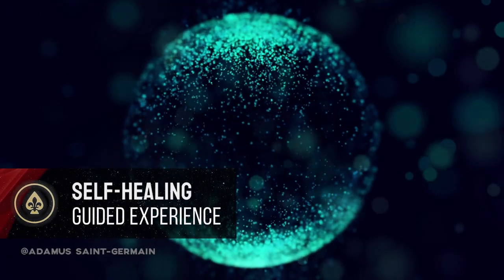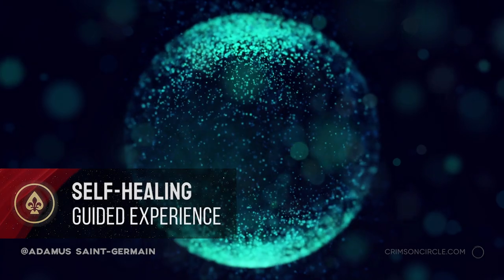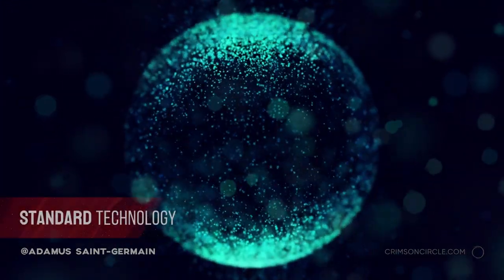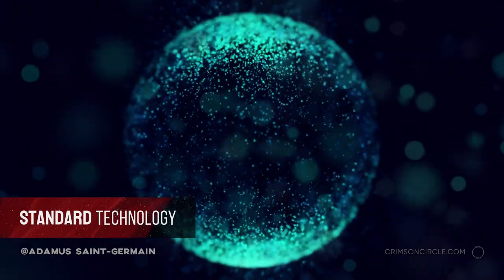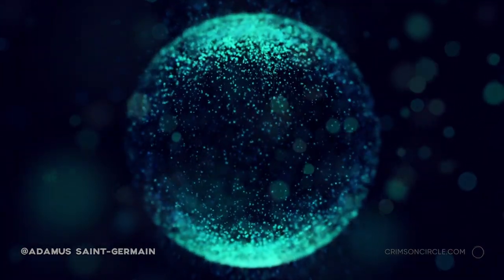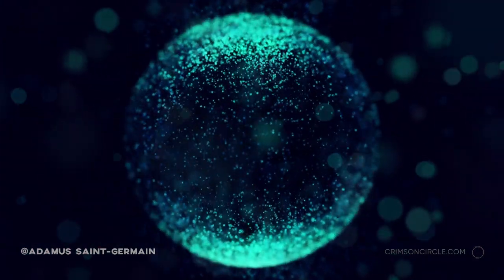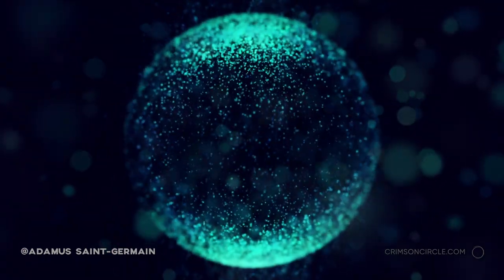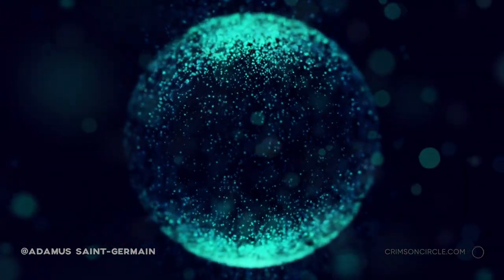✨ Self-Healing Guided Experience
📽 To see more materials on this topic check 'Body & Health' Playlist.

♤ Saint-Germain comes to the audience through his channeler Geoffrey Hoppe, taking on the title of Adamus Saint-Germain in order to differentiate the intense work he does with the Crimson Circle from previous work with other channelers.
He has brought his unique and provocative style to spiritual seekers around the globe - straightforward delivery, paradigm-shifting wisdom, arrogance, and a lot of humor.
Adamus had many lifetimes on Earth in the human condition. He has great understanding and empathy for the human journey. His human background and experiences – as well as his ascension from the human condition – give him unique insights and compassion when he’s guiding us into our Realization, in a way no alien or galactic being can do.
He’s the Captain of this spiritual pirate ship, guiding us through stormy waters onward to Enlightenment Island.